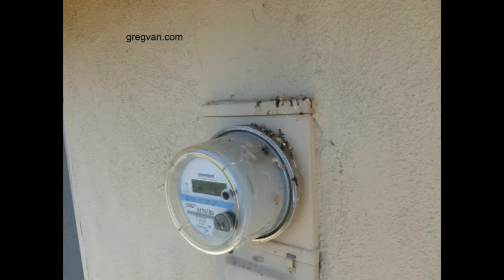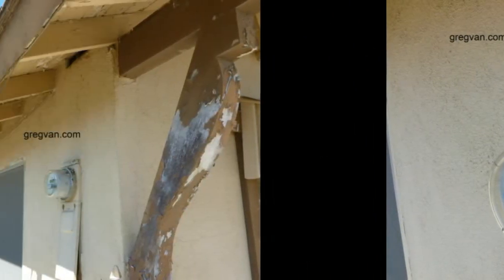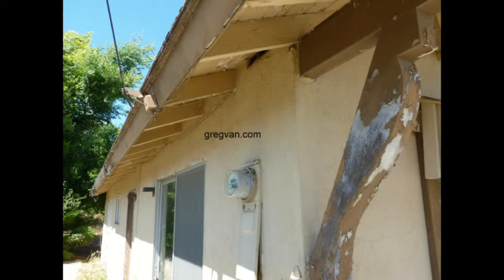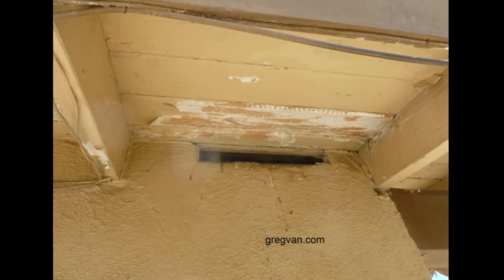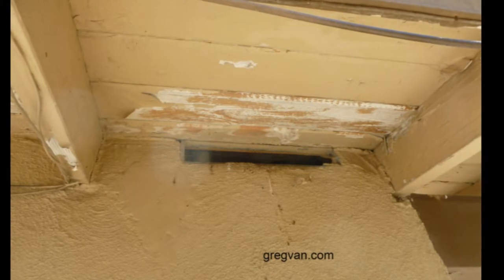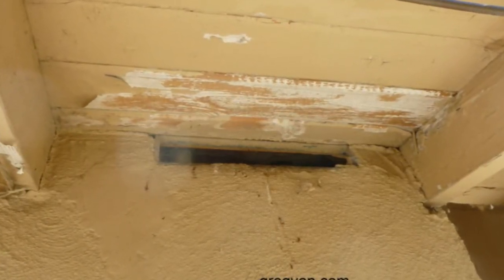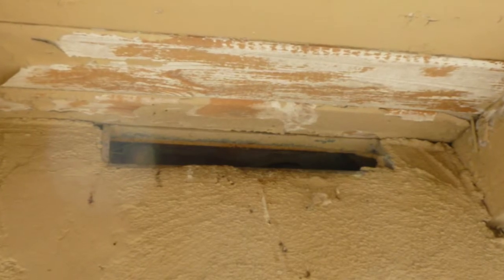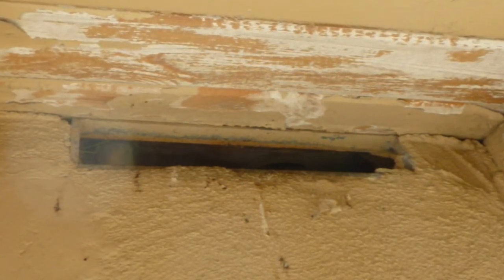Do You Have Bird Poop on Your Electric Meter? - House Inspections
Click on this link and go to the home inspection section on the website for more helpful videos and information on other problems with house inspecting. If you have bird poop on any part of your home, including your electric meter, then you should simply look up, however don't do it very fast, just in case there's a bird fully loaded and waiting. For more interesting tips and ideas, feel free to visit our websites and watch as many of these helpful videos as you can.